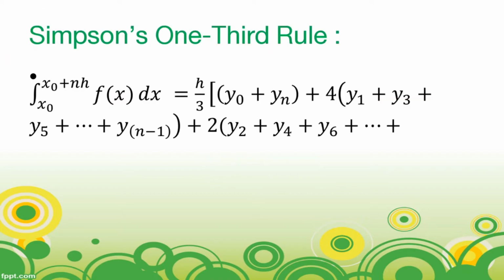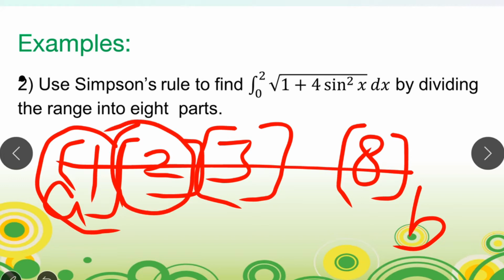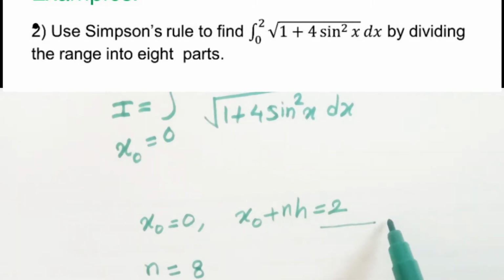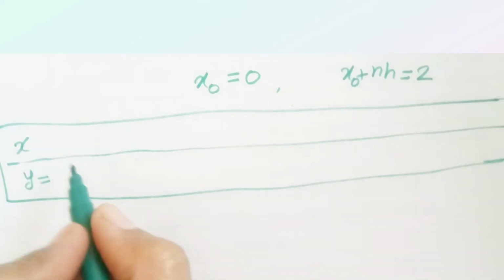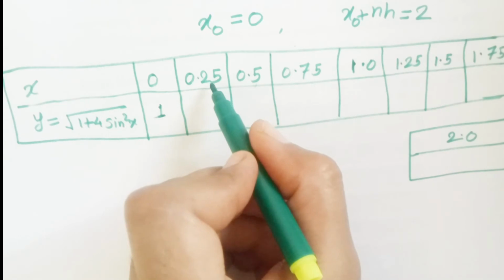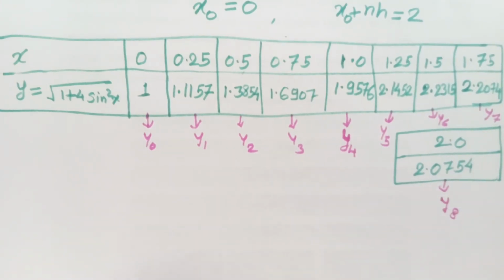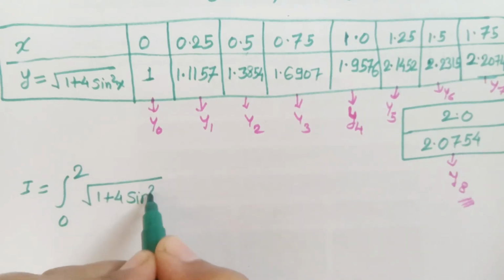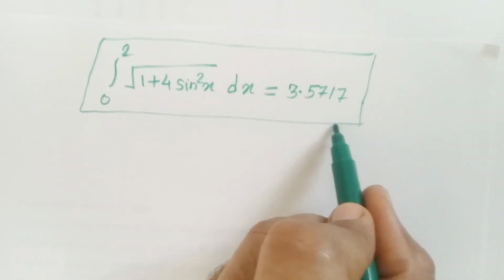Examples || Simpson's 1/3rd Rule || Numerical Integration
Simpson's 1/3rd Rule Lecture-1